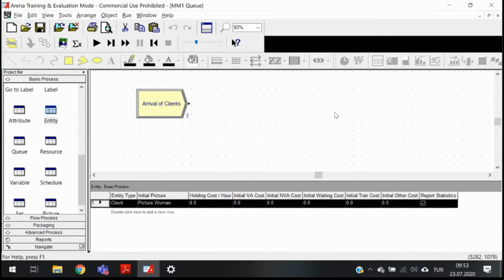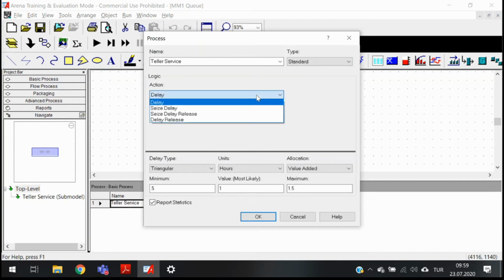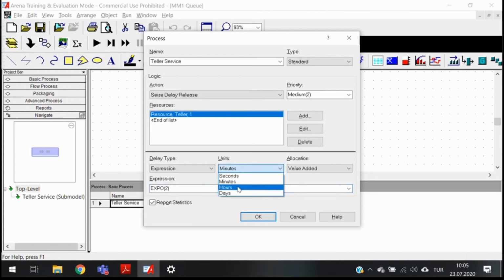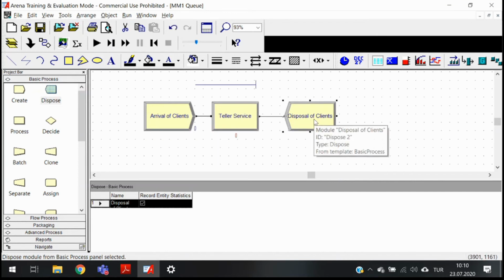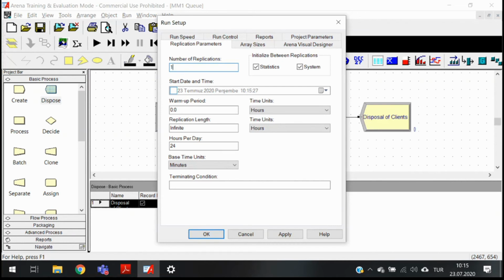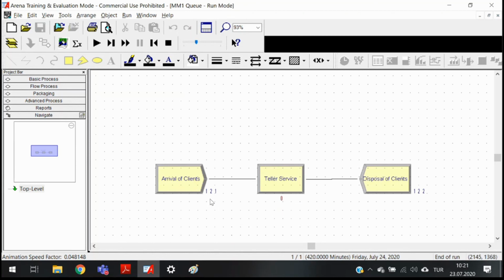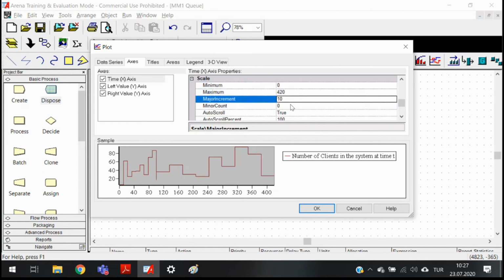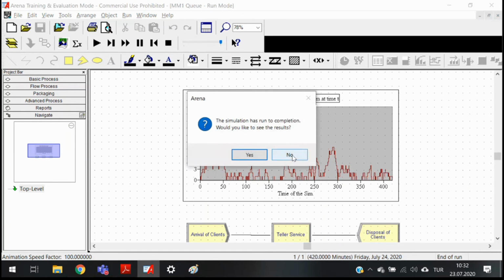Simulation Modeling 64 ARENA M/M/1 Queue Simulation Part II